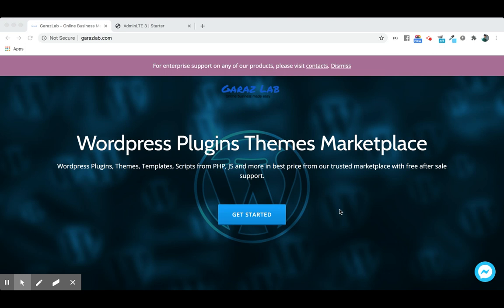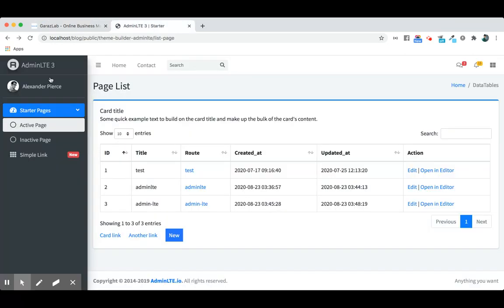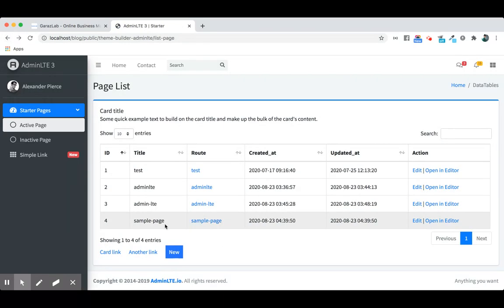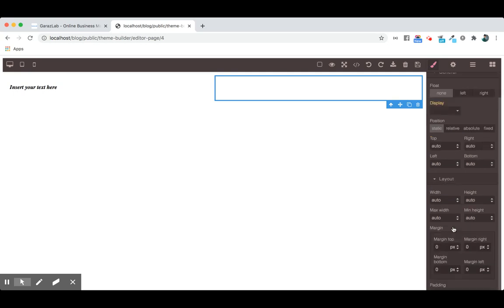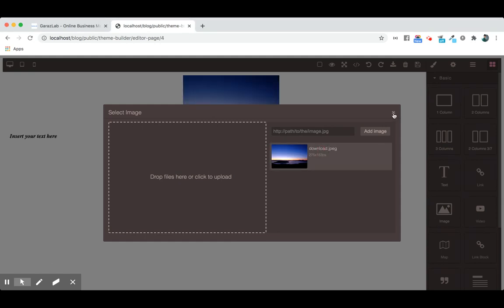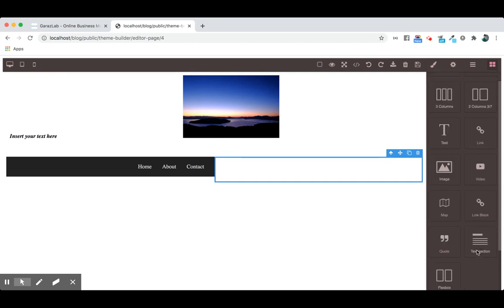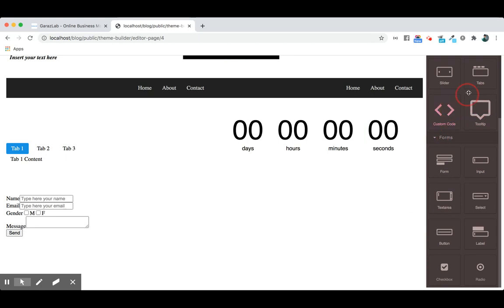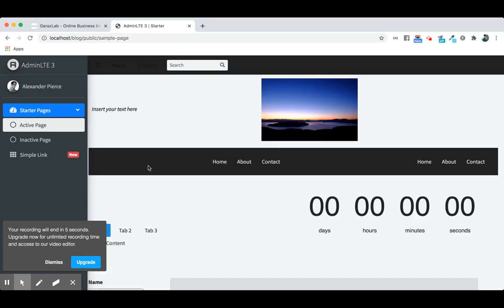ThemeBuilder Integrated with Admin LTE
Laravel Page Builder makes it easy to create responsive column based content, using the widgets you know and love. Create unlimited number of pages with custom routes using drag and drop live editor. No programming knowledge required – create stunning and beautiful pages with award winning drag and drop builder. Laravel Theme Builder gives you complete freedom to choose any Laravel theme you like. Laravel Template Builder’s simple drag and drop interface means you’ll never need to write a single line of code. Laravel Page Builder generates all the highly efficient code for you. We don’t limit you with a set of pre-defined row layouts. Laravel Page Builder gives you complete flexibility.

Laravel Page Builder makes it easy to create responsive column based content, using the widgets you know and love. Create unlimited number of pages with custom routes using drag and drop live editor. Your content will accurately adapt to all mobile devices, ensuring your site is mobile-ready. Visual Composer Website Builder allows you to edit your logo, menus, headers, footers, sidebars, etc. features powerful design options to customize the appearance of any element on your page. You have easy options to add stylish backgrounds including parallax, gradient, slideshow, carousel, zoom in/out, video, etc. It also comes with flexible rows and columns for creating grid layouts on your site.

No programming knowledge required – create stunning and beautiful pages with award winning drag and drop builder. Laravel Theme Builder gives you complete freedom to choose any Laravel theme you like. It’s not a commitment to a single theme or theme developer. The advantage is that you’re free to change themes as often as you like. Your content will always come along with you. You get to see all your changes as you add them by simply dragging elements from the right sidebar and dropping them on your page. You can click on any element on a page to edit its properties.

Laravel Template Builder’s simple drag and drop interface means you’ll never need to write a single line of code. Laravel Page Builder generates all the highly efficient code for you.

We don’t limit you with a set of pre-defined row layouts. Laravel Page Builder gives you complete flexibility. You can choose the exact number of columns for each row and the precise weight of each column – down to the decimal point. This flexibility is all possible using our convenient row builder. And, if you’re not sure what you like, the Row Builder will guide you towards beautifully proportioned content using advanced ratios.

Laravel Page Builder Features:
Drag and Drop Editor
Multi-Column
Style Manager
Layout
Typography
Animation
Gradient Filter
Add Content Elements
Image Manager
Form
Flexbox
Sliders
Tabs
Videos
Map
Navbar
Tooltip
NO CODING REQUIRED
LIVE EDITING
Add Own Custom Code or Embed HTML Code
Full-Width Color Backgrounds
Powerful CKeditor
Custom Headers and Footer
Custom Page Title and Head Tag
Fully management
Block
Made for Any Purpose of Websites
Unlimited Quantity of Pages & Website